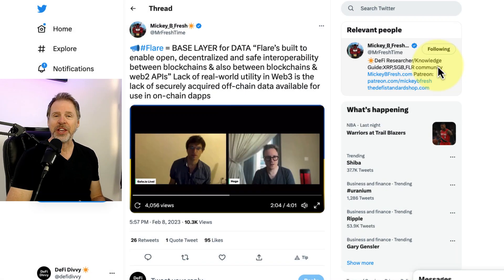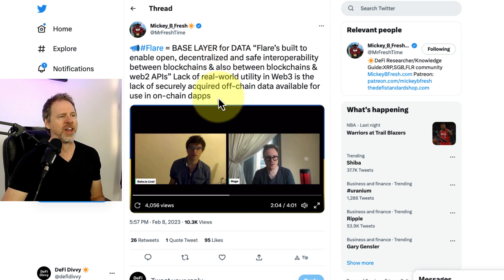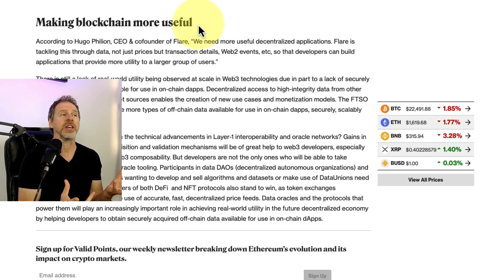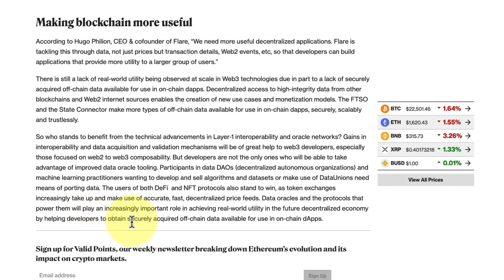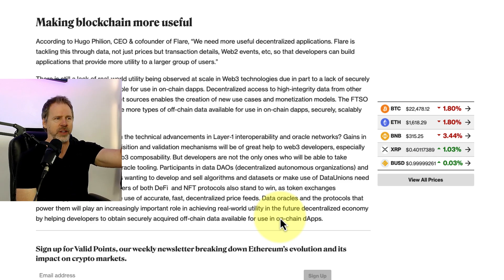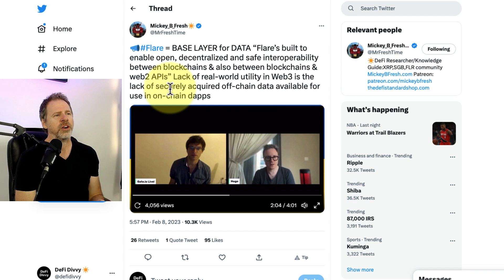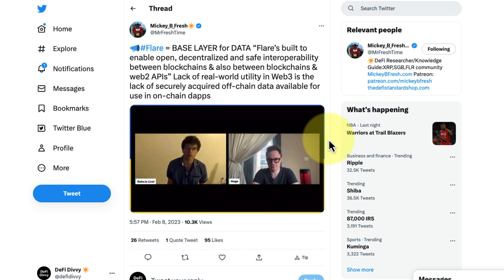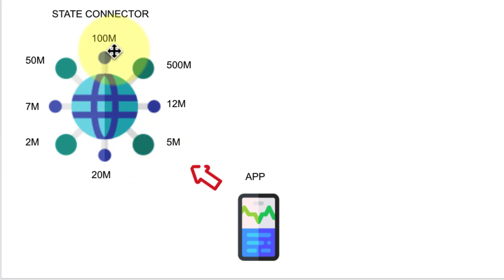Flare Networks: Innovative Security for More Useful Blockchains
Let's delve into Flare Networks and discover how the State Connector and FTSO revolutionize blockchain usability. With Flare's unique layered security approach, we'll examine how decentralized data integrity is ensured, allowing developers and startups to build innovative solutions to real-world challenges.

About Me:

Hi there,

My name is Matthew.

Crypto changed my life and I believe it can change your life, too.

On the DeFi Divvy channel you get Crypto news and education with a primary focus on blockchain use cases and decentralized finance (DeFi) with potentially sustainable returns.

On this channel you also get DeFi news, along with education and strategies that you can use for a liquidity pool, yield farming, staking Cryptocurrency and multiple ways to earn crypto passive income.

One goal of this channel is to expand our financial education in relation to decentralized applications, aka dApps, so we can implement passive income strategies with confidence.

DeFi brings unique value to the Crypto community because it enables us to earn crypto passive income in bear markets and in bull markets.

Please always do your own research into each project mentioned on DeFi Divvy so that you understand the risks involved with investing in Crypto, Defi, Staking and Delegation.